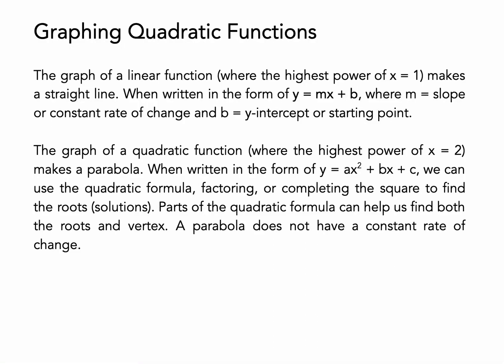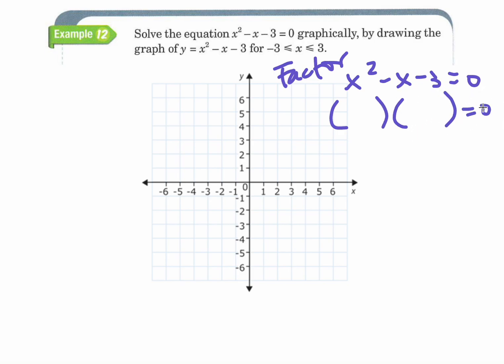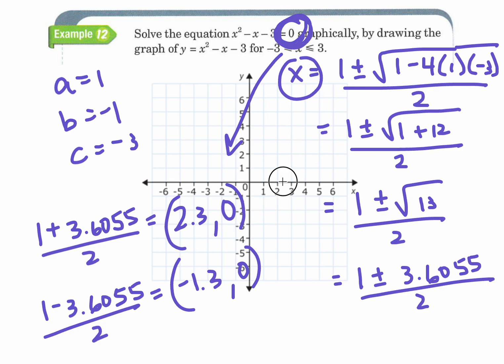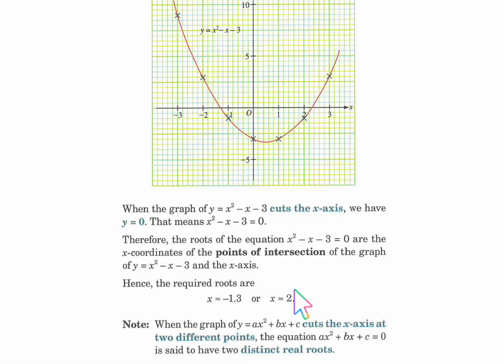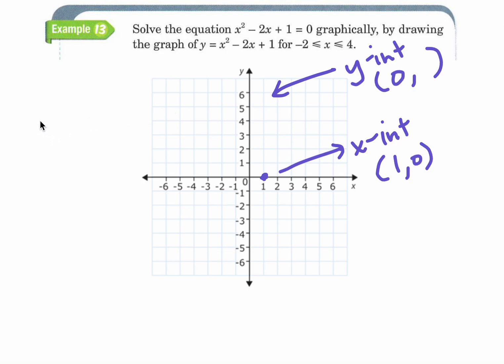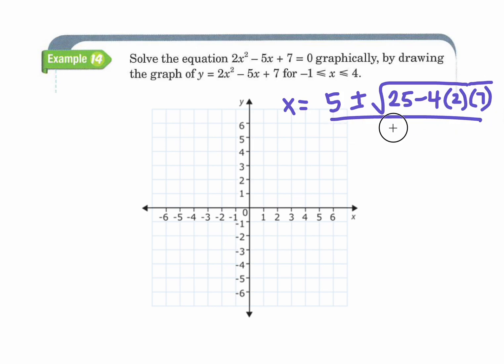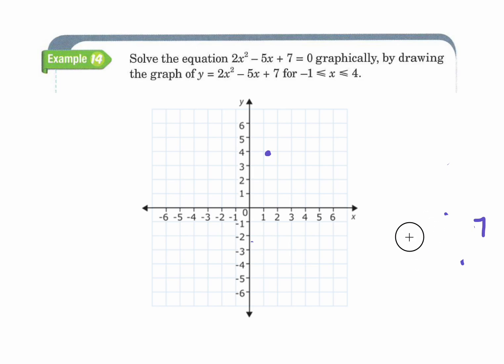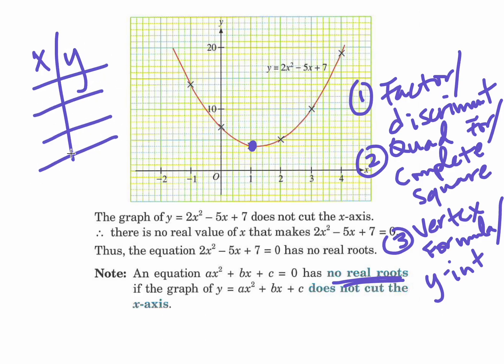Graphing Quadratic Functions